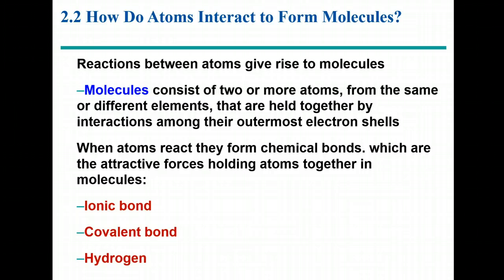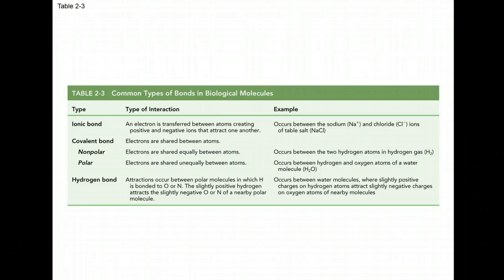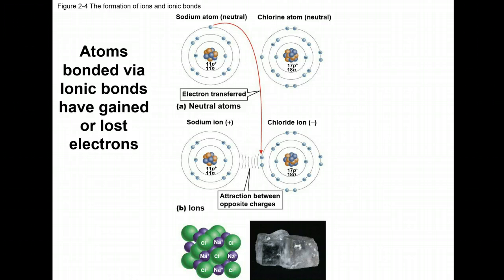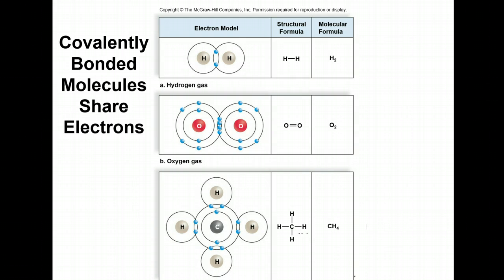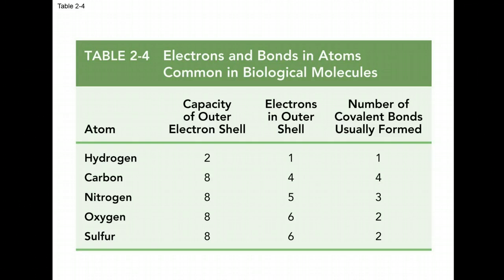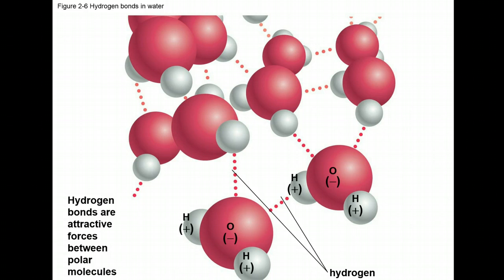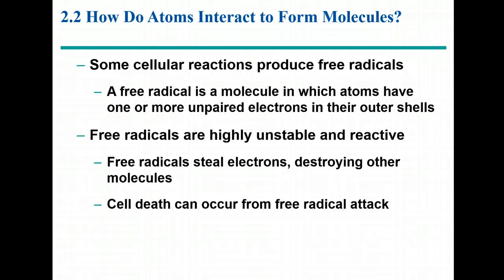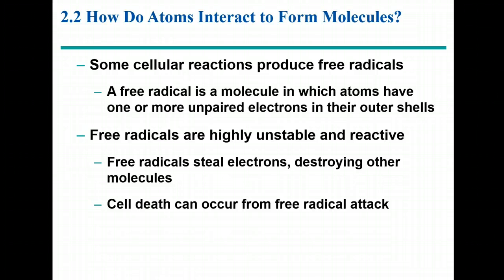Module 3 Narrated Lecture 2.2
How do atoms interact to form molecules?